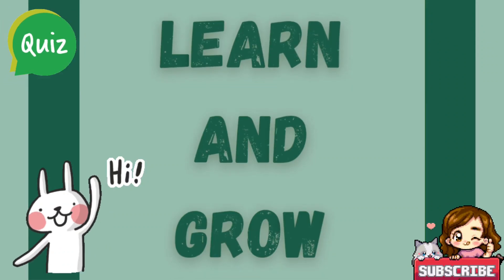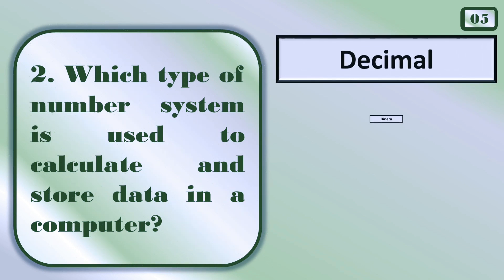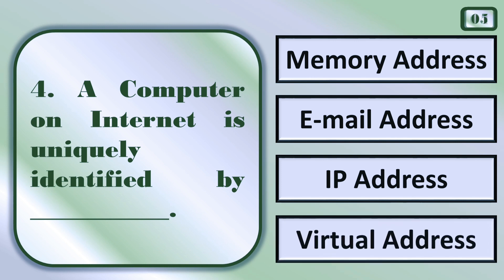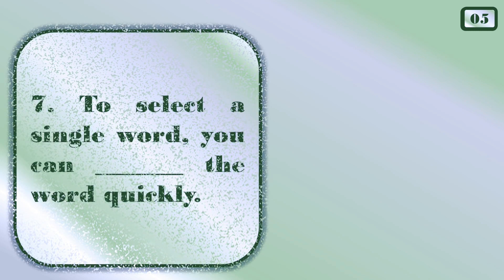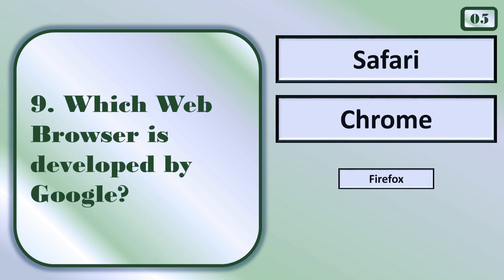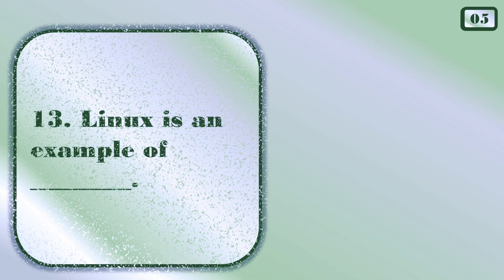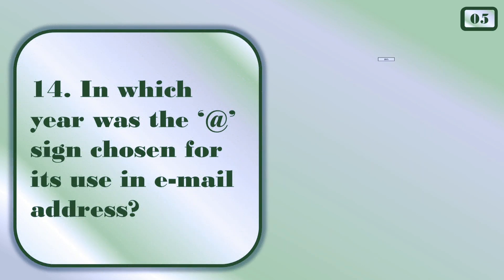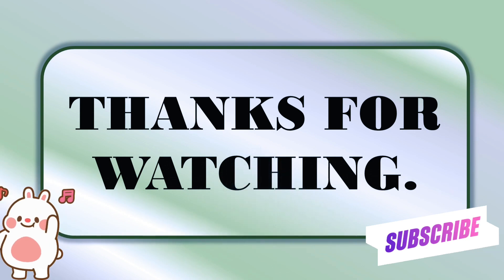Computer Quiz for Competitive Exams | Computer General Knowledge questions and answers | 15 MCQ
Computer Quiz Questions | Important Computer Questions and answers for competitive exams | Computer GK

There are 15 multiple choice questions about computers in this quiz. questions included are as:

1. The type of computer which can execute 100 million instructions per second is called _______________
2. Which type of number system is used to calculate and store data in a computer?
3. Which of the following is also known as the portable computer?
4. A computer on Internet is uniquely identified by _____________
5. What is the full form of IP Address?
6. In computer world, Trojan refers to ______________
7. To select a single word, you can ________________ the word quickly.
8. Computer Hard disk was introduced in 1956 by ____________
9. Which web browser is developed by Google?
10. The main page of website is known as ____________
11. Microsoft word is an example of _________
12. Name the device that is used to take a printout of a document from a computer.
13. Linux is an example of ______
15. Which of the following is not a computer language?

Hope I am adding significant value to your life. Let's learn with fun. Voiceover is given by me. This entire video is completely created by us.